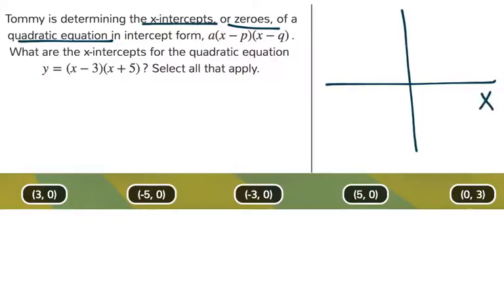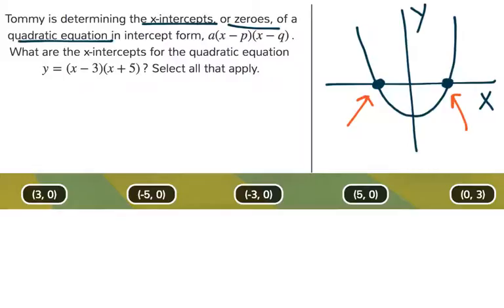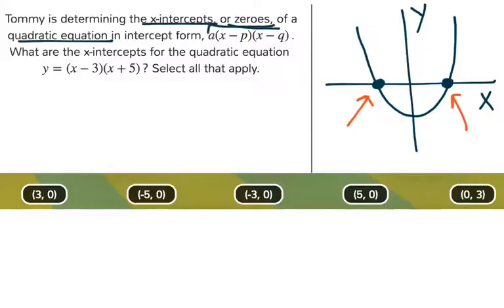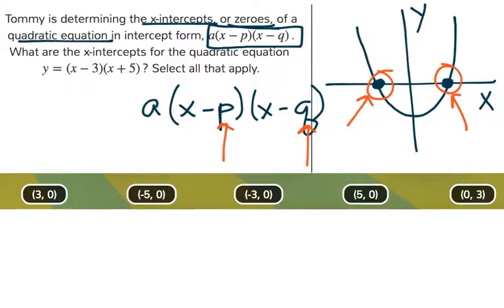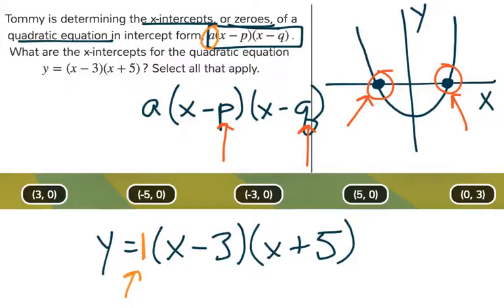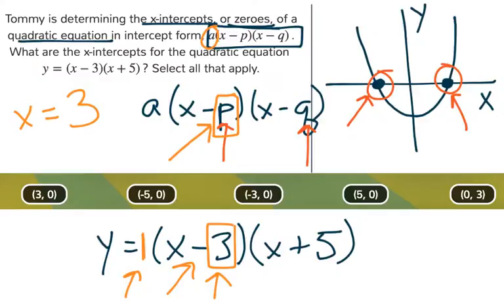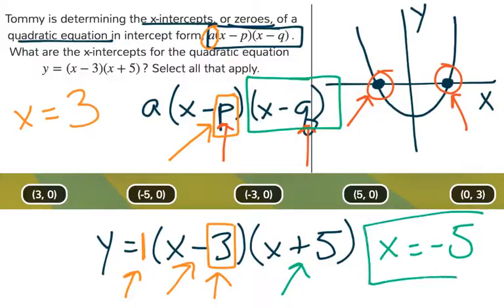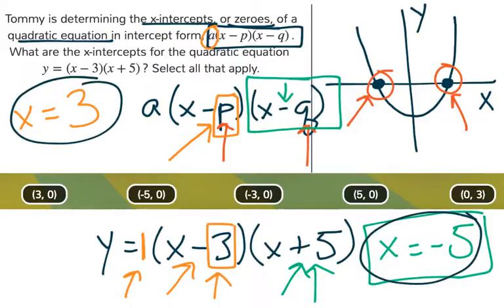[9.QEE.1-1.4] Interpret Parts of Quadratic Expressions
Identify the x-intercepts (zeroes) of a quadratic expression in intercept form